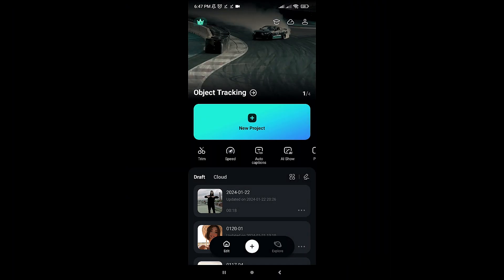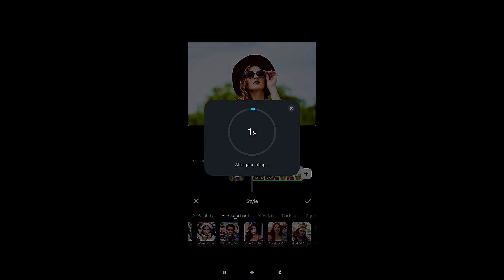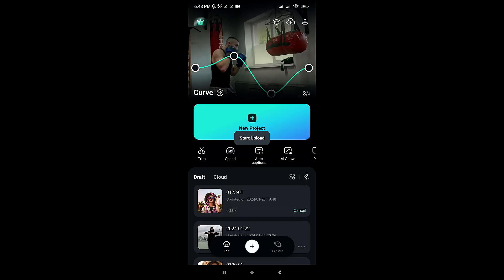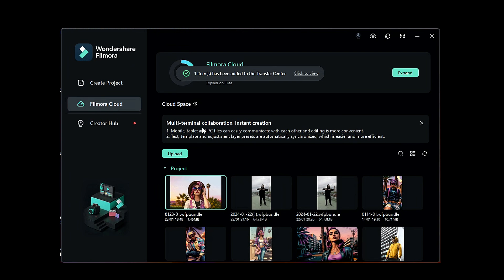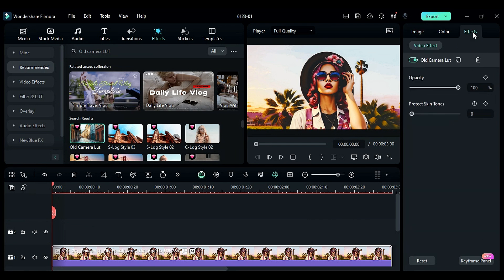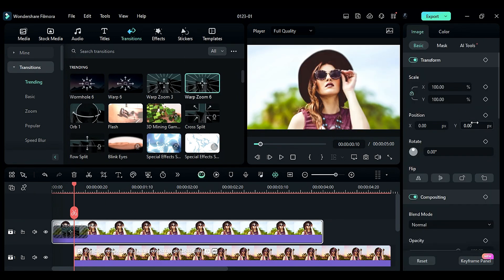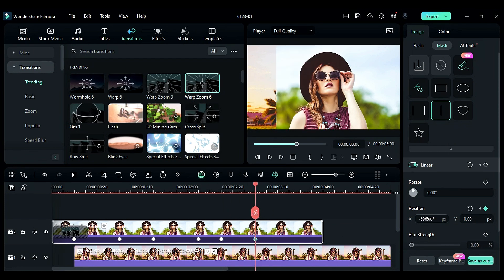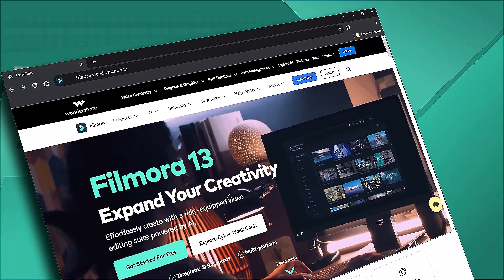How to Create GTA Character Effect